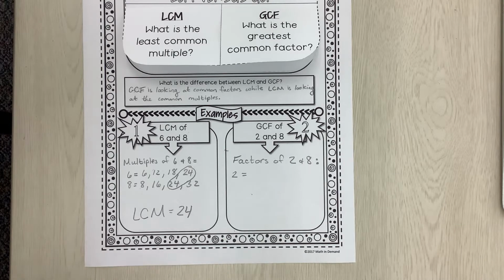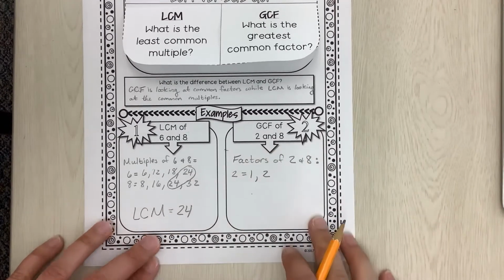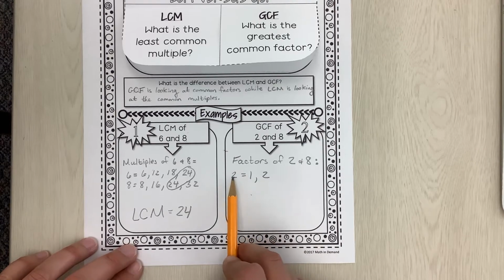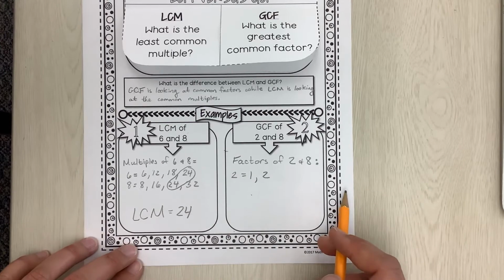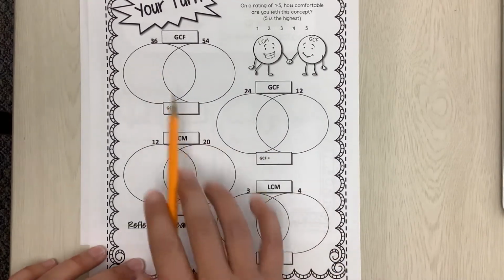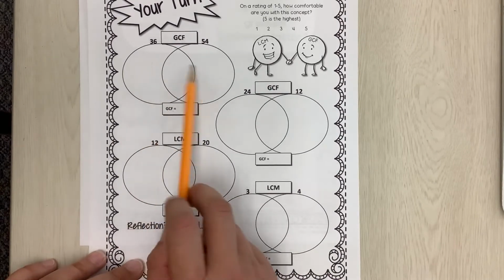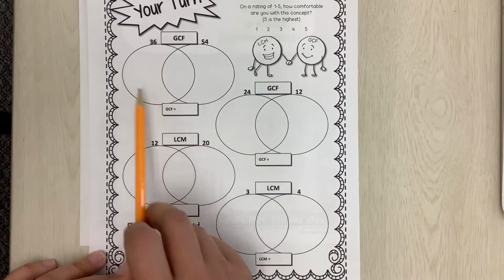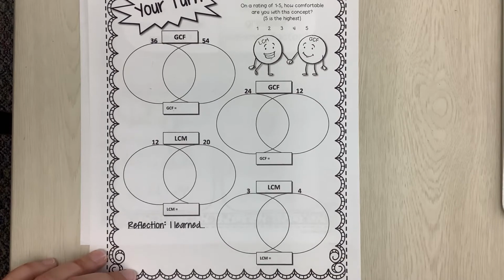Least Common Multiple & Greatest Common Factor Notes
I can find the Least Common Multiple and the Greatest Common Factor given two numbers.